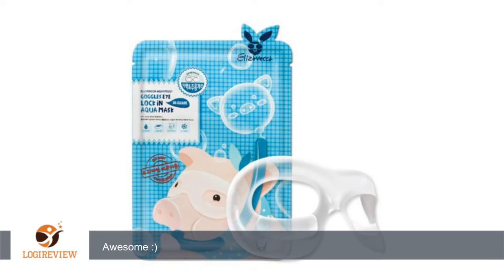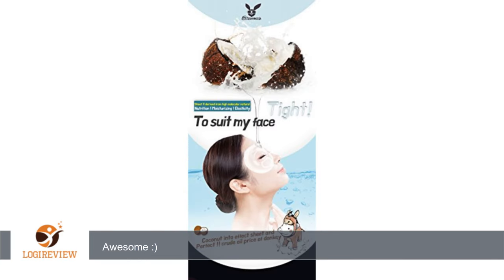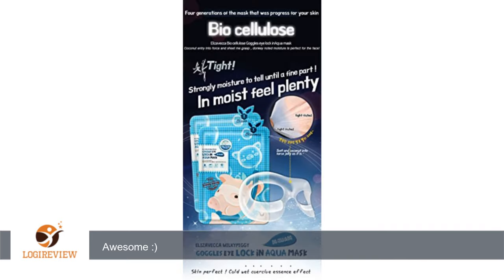[Elizavecca] Goggles eye lock in aqua mask pack 10ml (5ea) | Review/Test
Review about   [Elizavecca] Goggles eye lock in aqua mask pack 10ml (5ea)